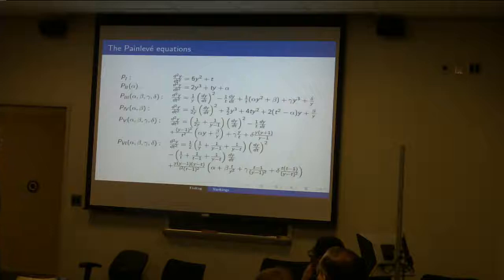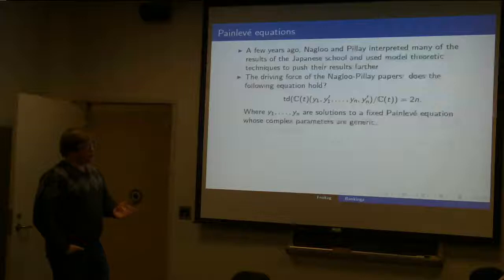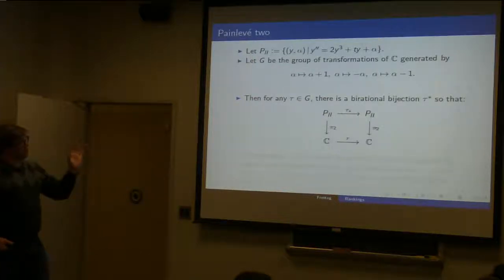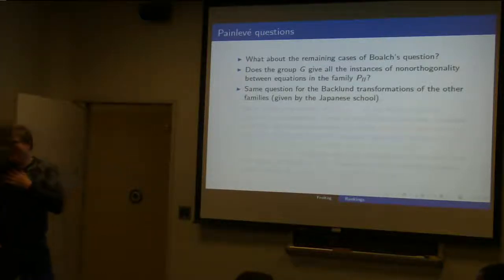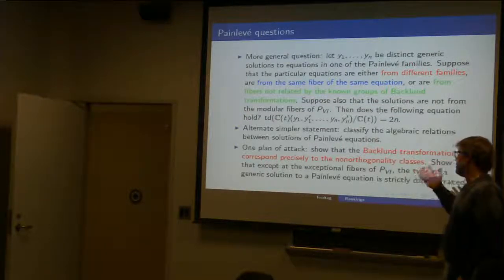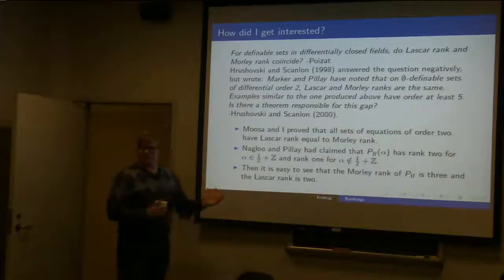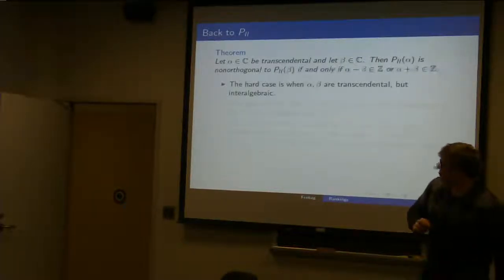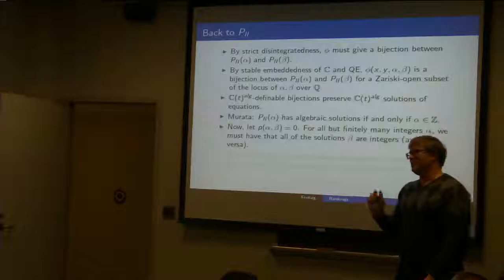James Freitag 2/10/17 Part 1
Title: Revisiting the Model Theory of Painlevé Equations